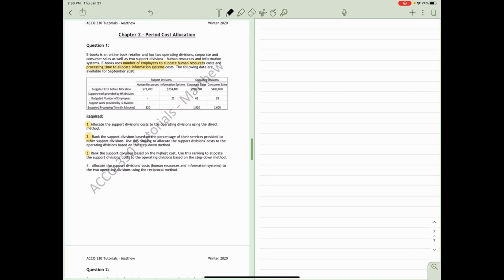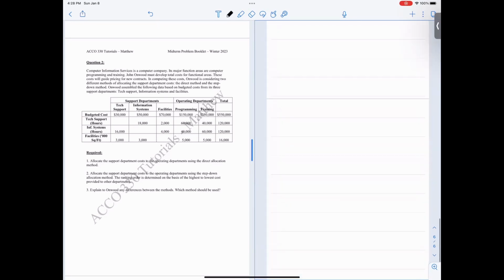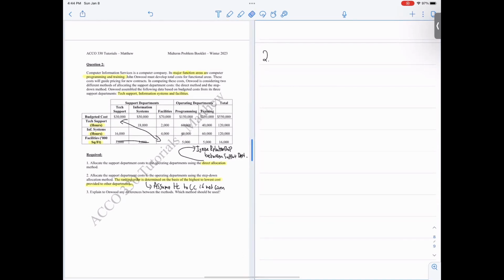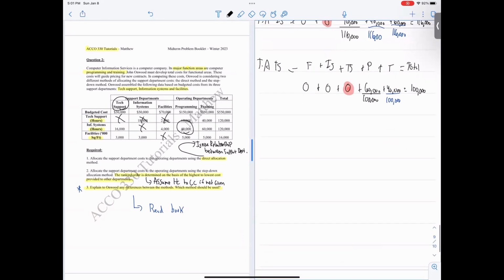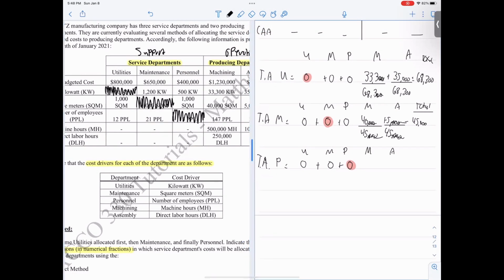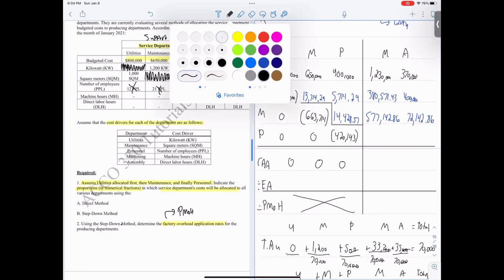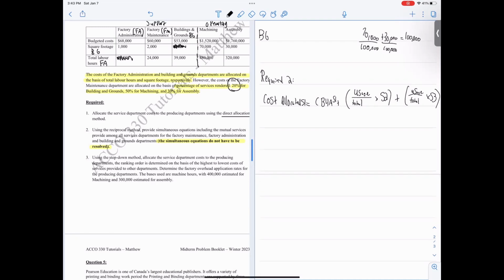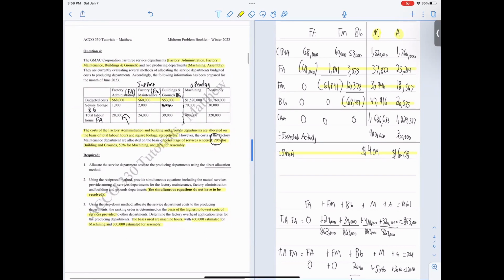ACCO 330: Chapter 15 - Period Cost Allocation (Part 2 - Problems)